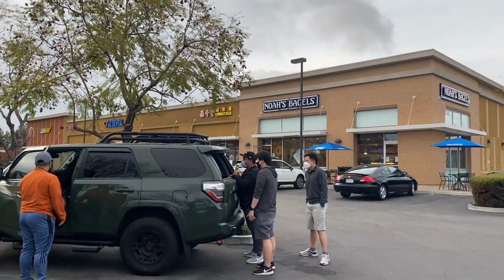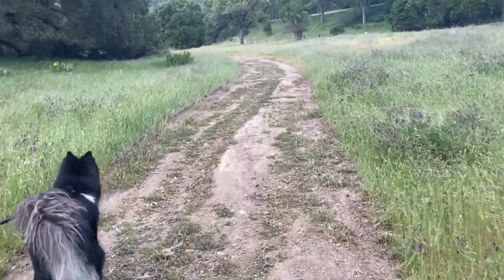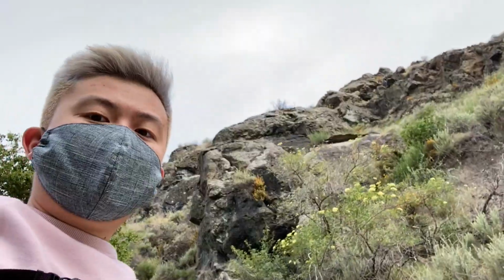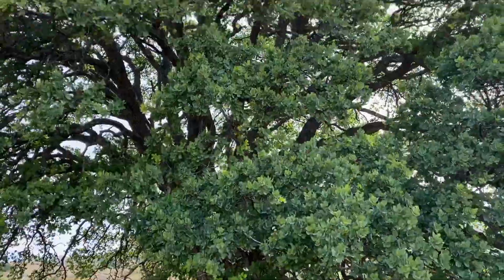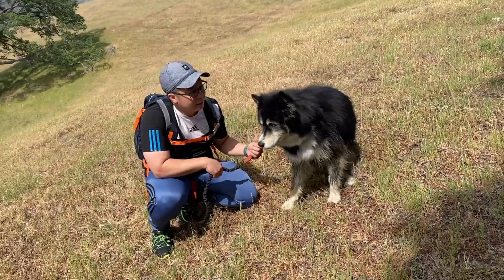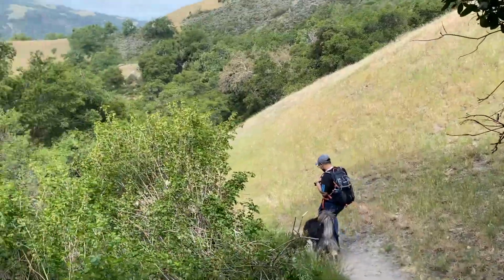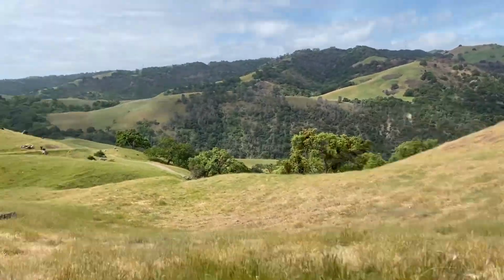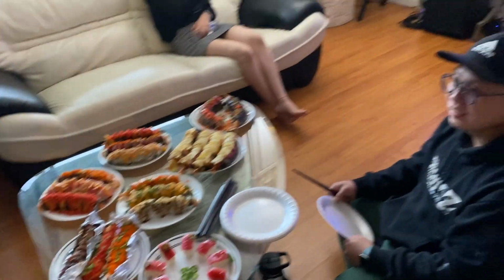Little Yosemite Hike! 2021 (Vlog)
Thank you guys for supporting me, I truly appreciate it!

- Not necessary, but I appreciate anything!